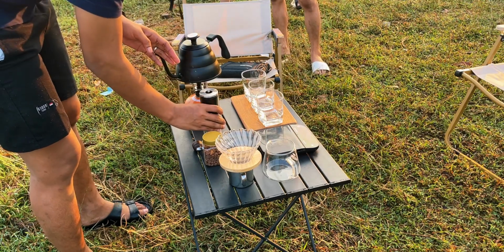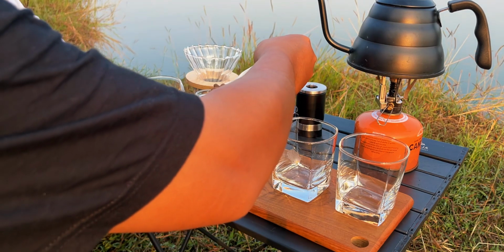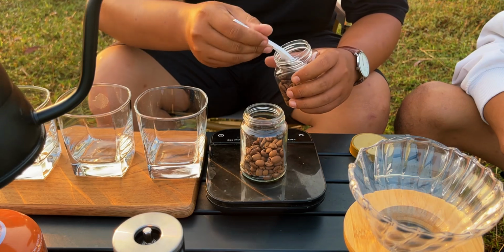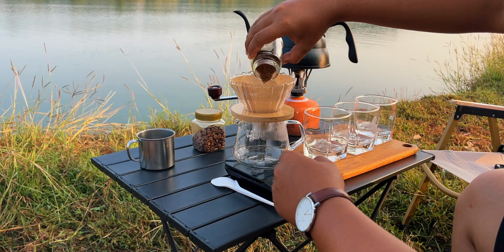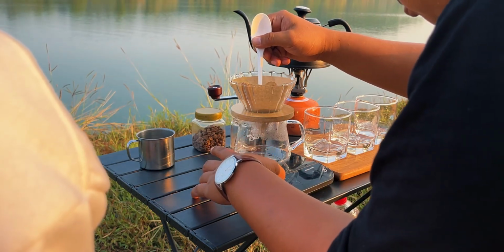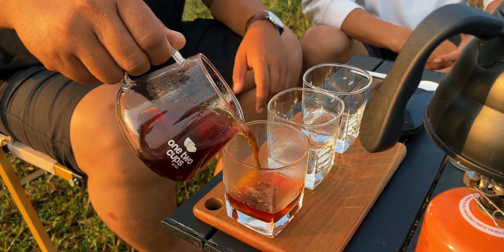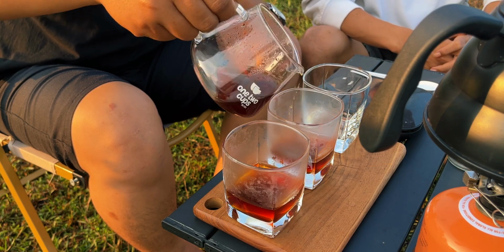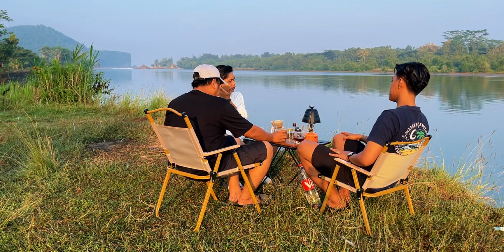Gayo Coffe & Morning View at Grindulu River, Pacitan East Java | Manual Brew Coffe, Morning Ambience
00:10 - The Grindulu River is a river in East Java, Java Island, Indonesia. It flows in the Pacitan Regency area, starting from Mount Gembes (1,200 meters above sea level) on the border of Jeruk Village and Bangunsari Village in Bandar District, then passes through Tegalombo District, Arjosari District, Pacitan District and empties into the Indian Ocean, precisely in Ploso Village. The Grindulu River is approximately 70 kilometers long and flows in a northeast-southwest direction then turns south.

03:07 - Gayo coffee is one of the most expensive and highest quality coffee in the world. This is because of the uniqueness and taste of Gayo Coffee which feels very right on the tongue. Enjoying Gayo Coffee begins with its strong taste and character. Gayo coffee has a taste that is not bitter and has low acidity and a touch of sweetness. That's why Gayo coffee is often used as a mixture for various house blend coffees. Gayo coffee is best planted at an altitude of 1000 meters above sea level. However, Gayo coffee also has its own uniqueness, namely the height of the plantation which determines its taste. It turns out that differences in the height of the plantation can also affect the taste of Gayo Coffee, you know. On the one hand, this causes the taste of Gayo Coffee to be inconsistent, but on the other hand, this makes Gayo Coffee unique. Regarding taste, Gayo Coffee has a nutty, buttery touch with a fragrant spice aroma.